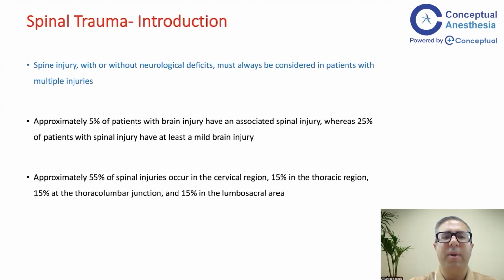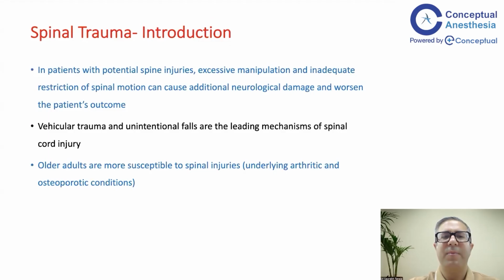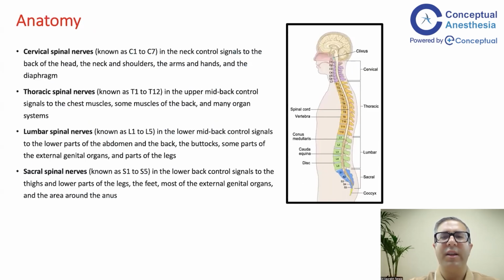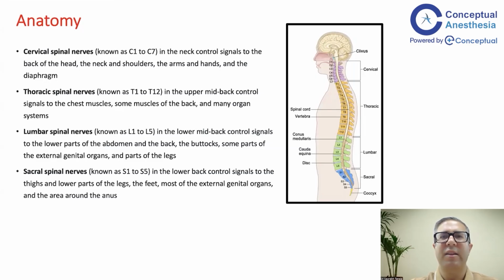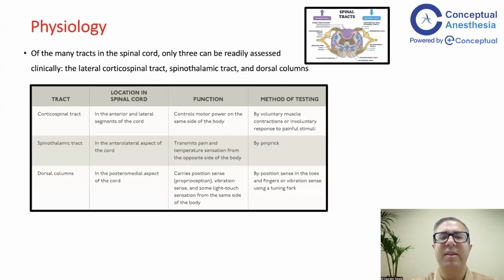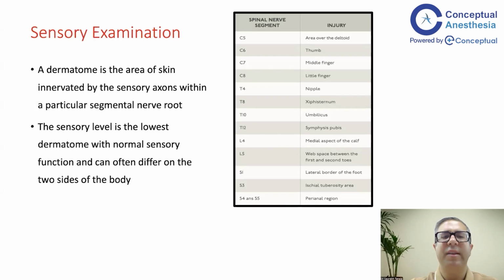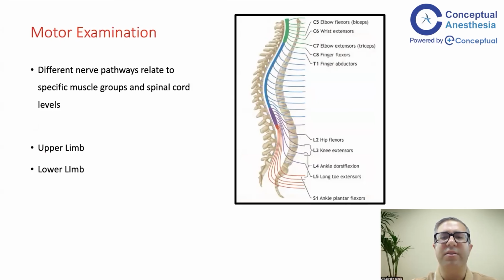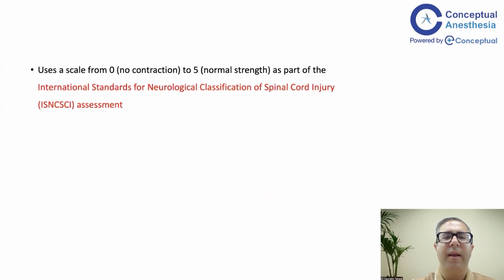Spinal Trauma Explained: Assessment, Anatomy & ICU Management | Dr. Saurabh Taneja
In this detailed session of Conceptual Anesthesia, Dr. Saurabh Taneja discusses a critical yet often underemphasized topic in trauma and ICU care — Spinal Trauma.

Whether you're a resident, anaesthesiologist, emergency physician, or intensivist, understanding spinal trauma is essential for managing polytrauma patients effectively. This session provides a structured approach starting from pre-hospital care to ICU management, helping you recognize, assess, and handle spinal injuries with confidence.

✅ Key Topics Covered:
- Clinical approach to polytrauma with suspected spinal injury
- High-yield stats on the incidence of spinal trauma
- Cervical vs thoracic vs lumbar injury patterns
- Primary causes: vehicular trauma and unintentional falls
- High-risk groups (especially the elderly)
- Spinal cord anatomy & neurophysiology
- Ascending vs descending tracts – key concepts simplified
- Dermatome and myotome-based neurological assessment
- How to evaluate sensory levels and motor strength accurately
- International standards for spinal cord injury classification
- Tips for remembering common MCQ-relevant dermatomes & reflexes

Don't Wait!